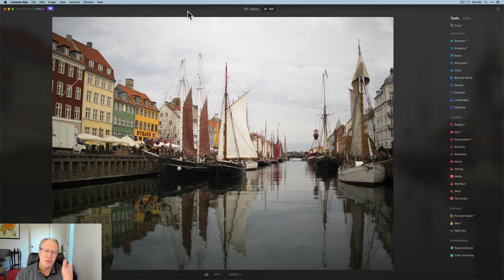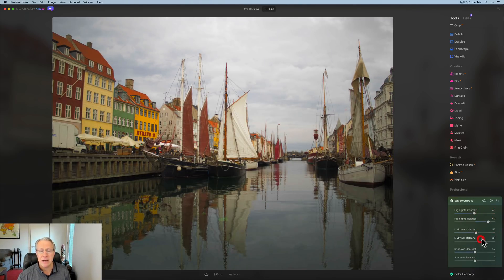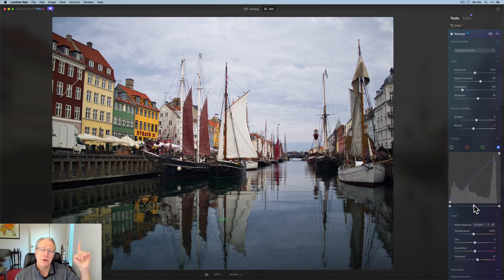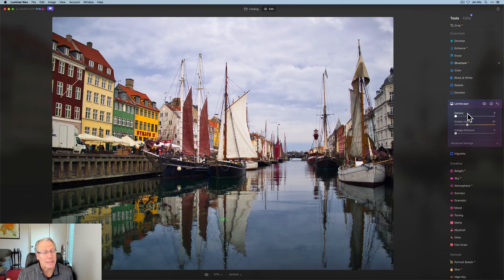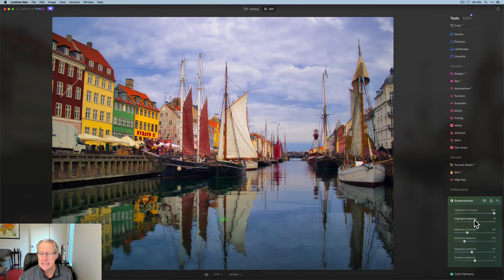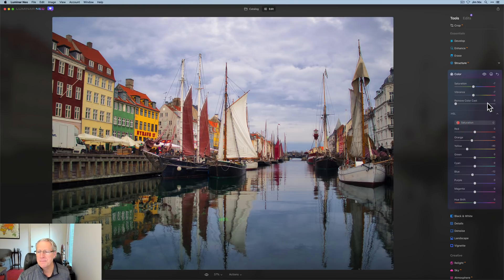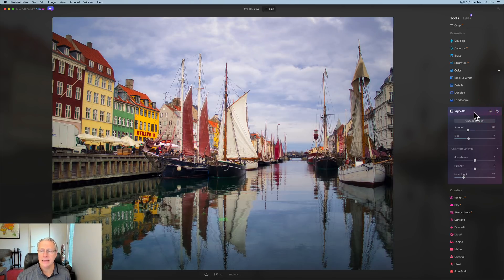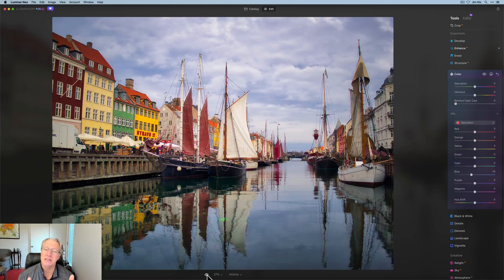Luminar Neo: Unscripted, RAW Edit - Start to Finish